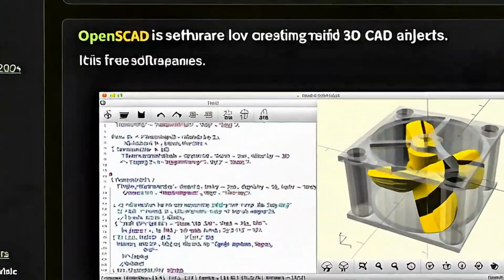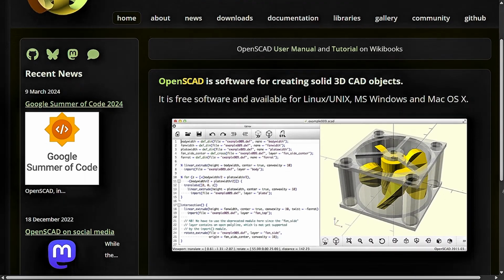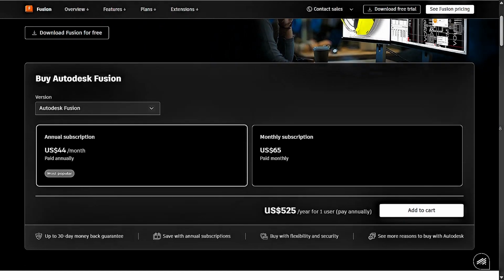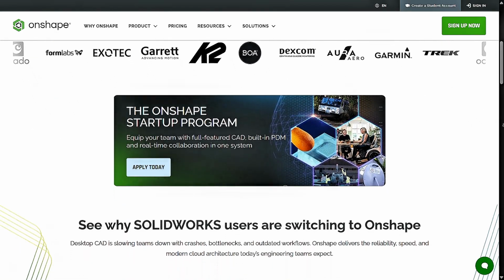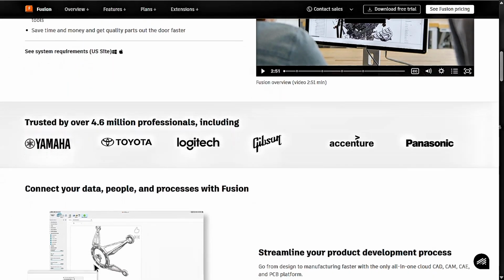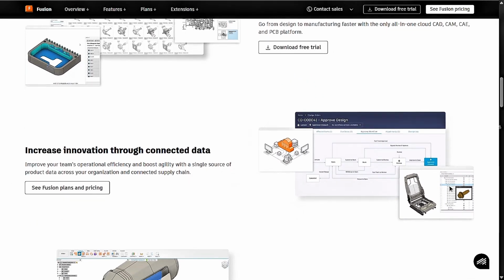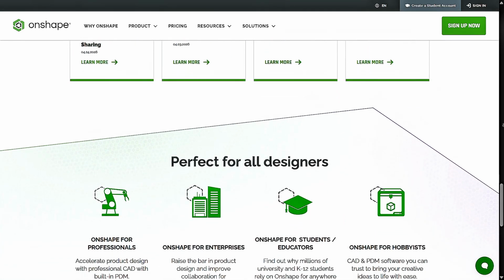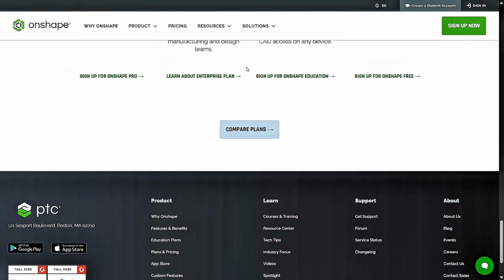OpenSCAD vs Fusion 360 vs Onshape – Best CAD Tool in 2026?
In this comparison, we break down OpenSCAD vs Autodesk Fusion 360 vs Onshape to see which CAD tool is best in 2026. OpenSCAD is code-based and ideal for precision and automation, Fusion 360 is a powerful all-in-one CAD/CAM tool for designers and engineers, and Onshape is a fully cloud-based solution built for collaboration and accessibility. The best choice depends on whether you value scripting control, professional manufacturing tools, or real-time cloud teamwork.